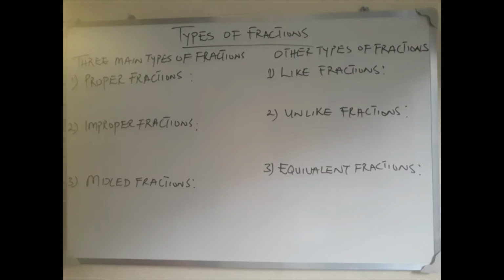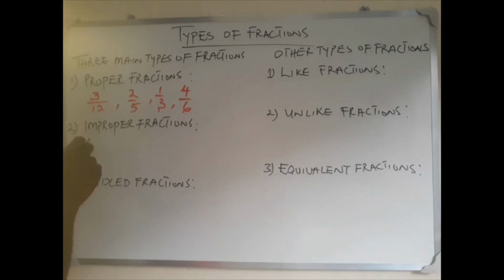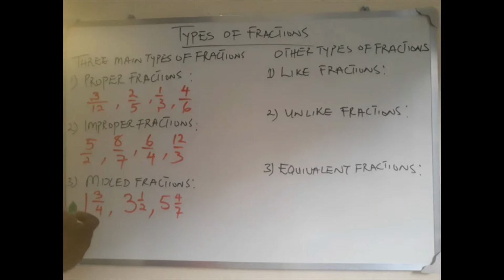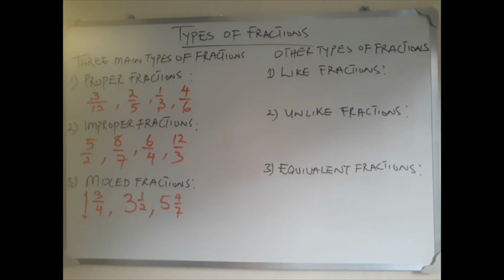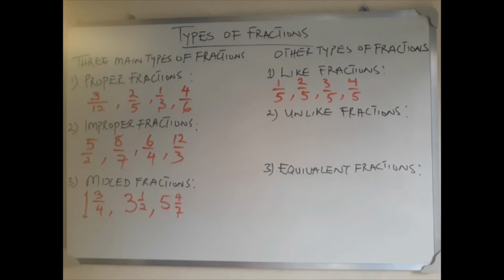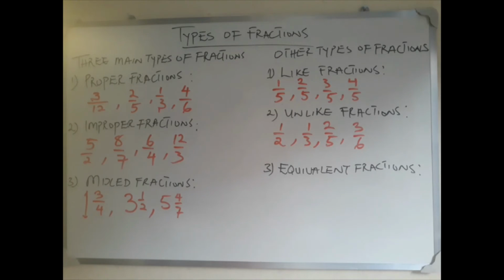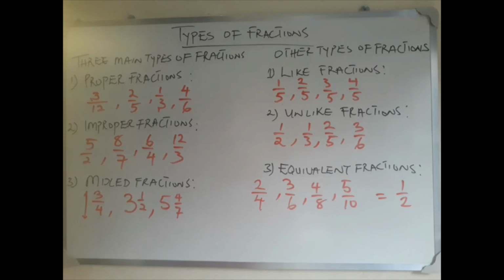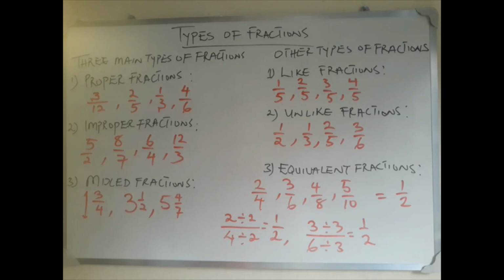TYPES OF FRACTIONS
The video is about the different types of fractions available